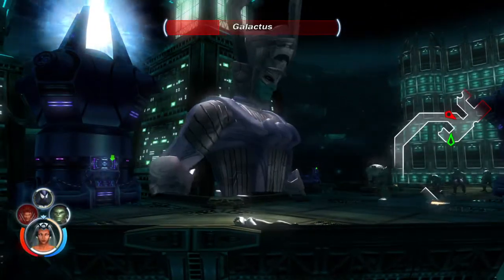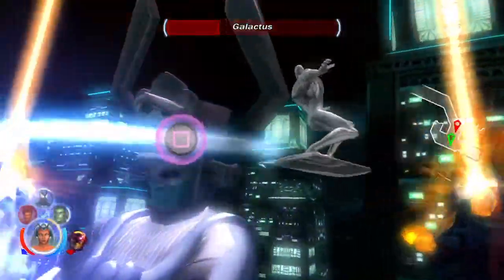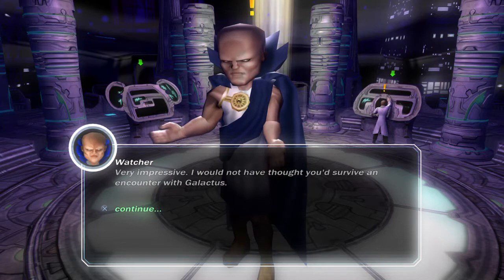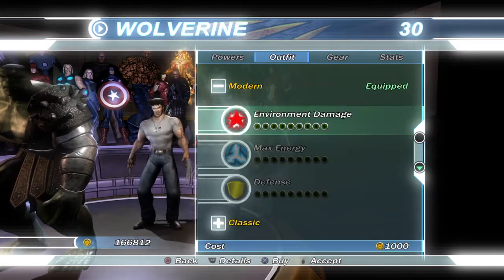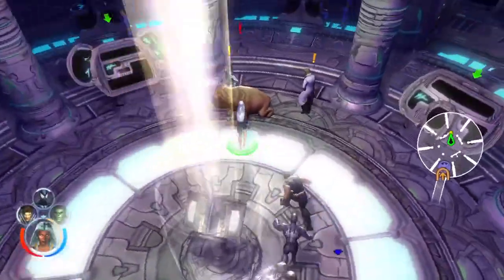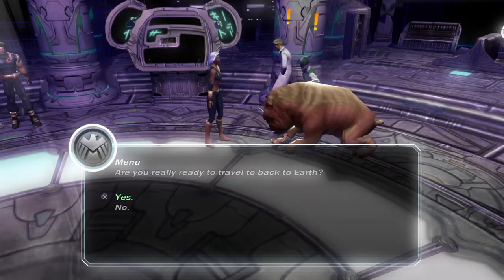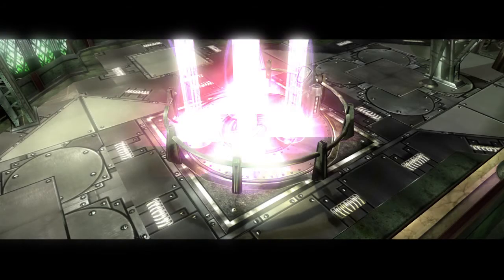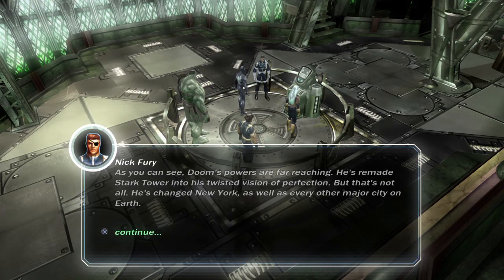Marvel Ultimate Alliance ps4 gameplay